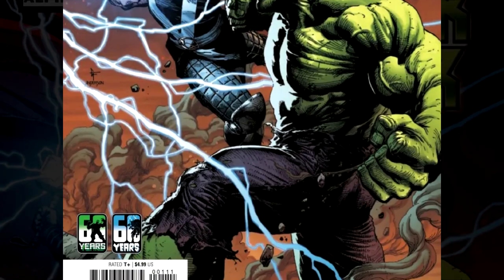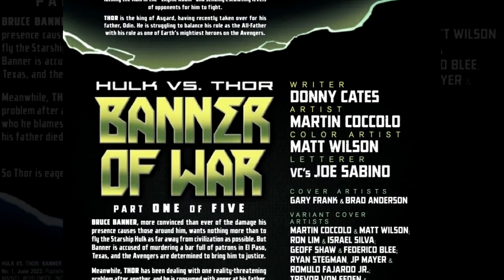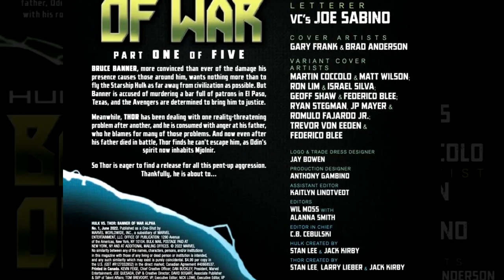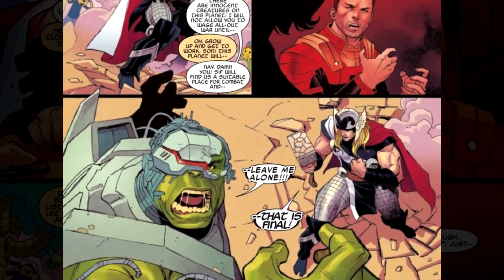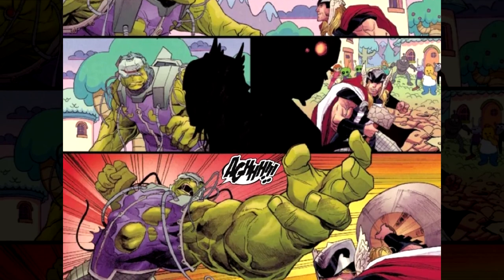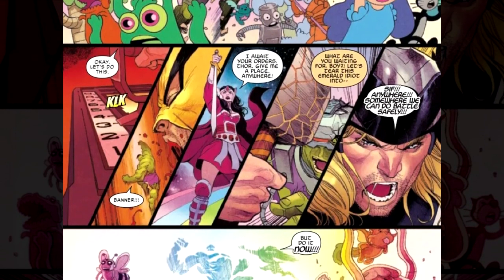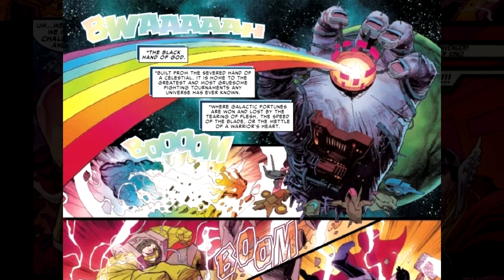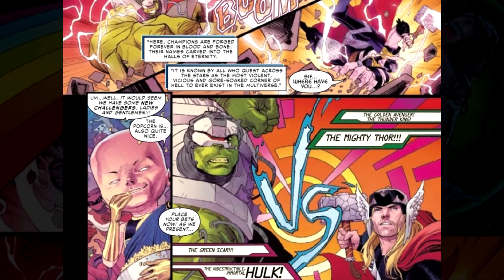Hulk vs Thor Banner of War Alpha #1 Review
Hulk vs Thor Banner of War Alpha #1 Review (2022) comic book review: